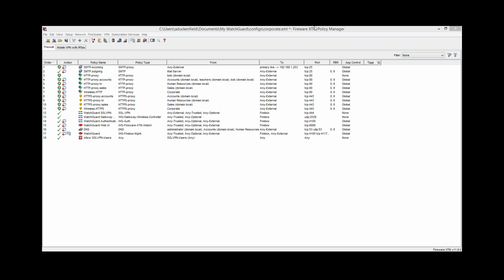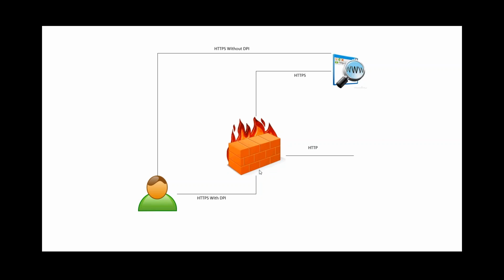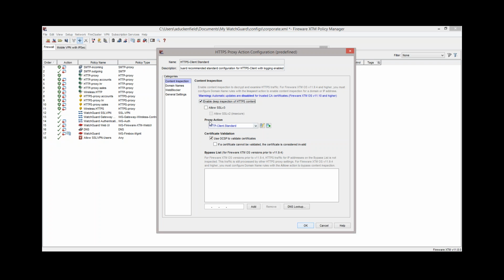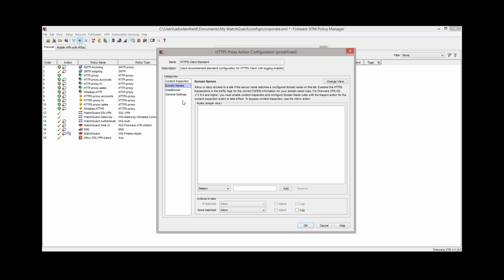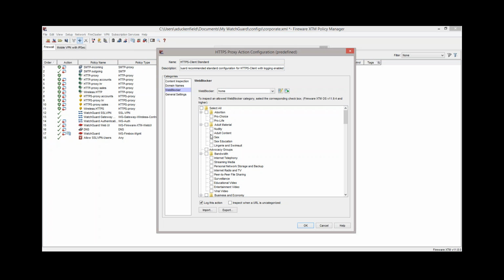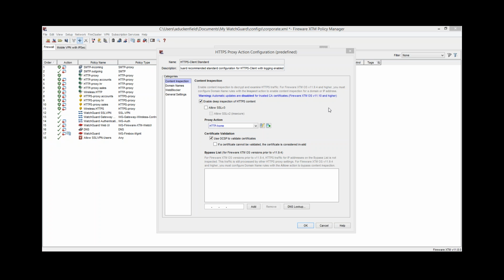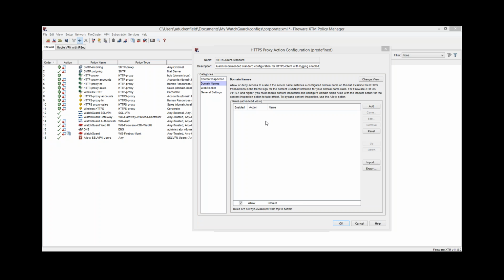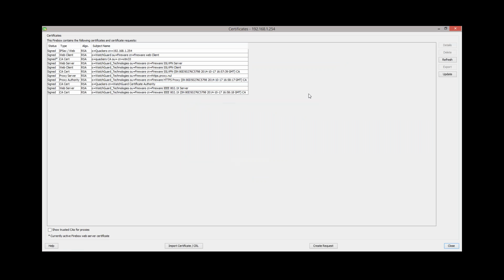All you need to know about HTTPS and DPI